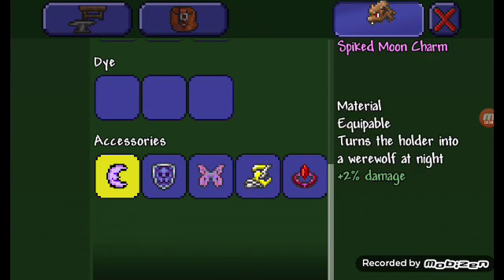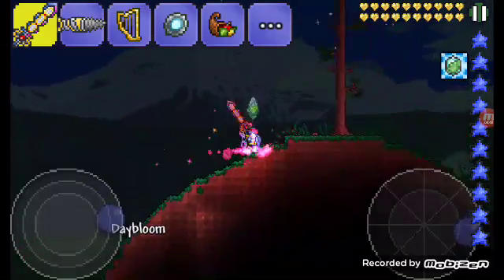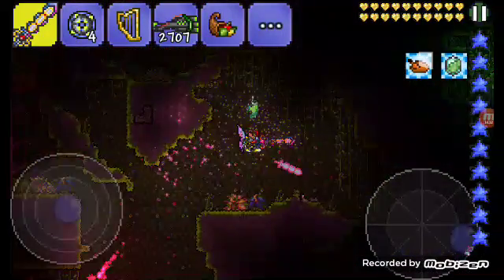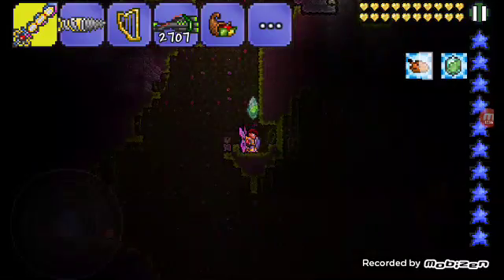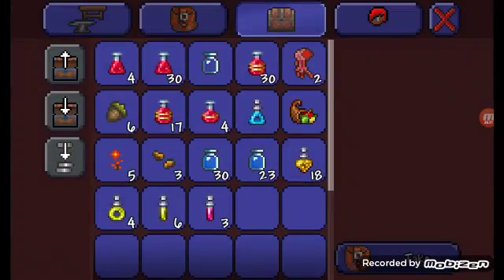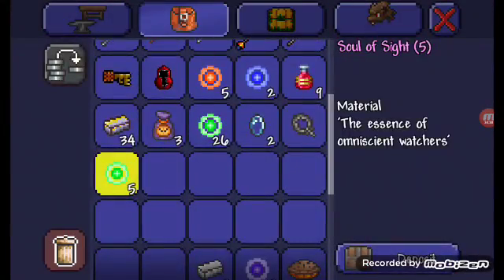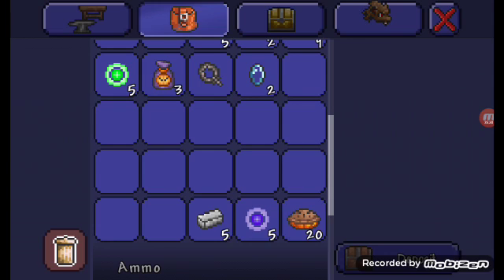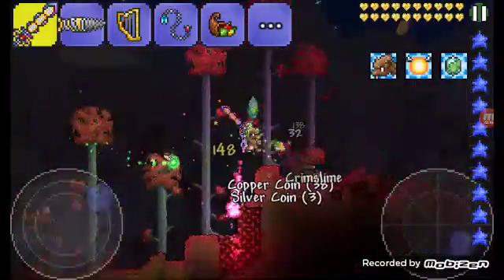Terraria 1.2.4 Playthrogh #14: Plant God! (VS Planterra)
Lol deez nutz